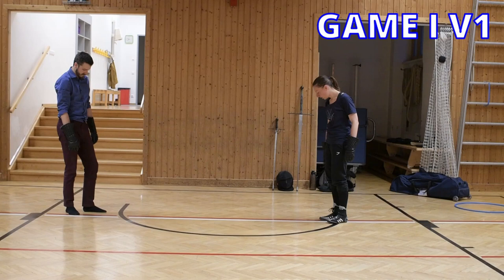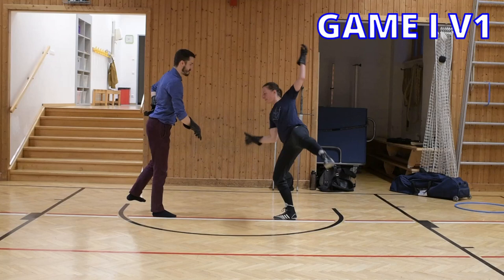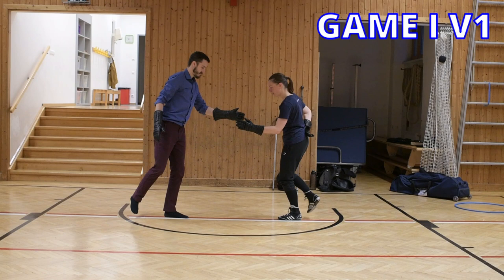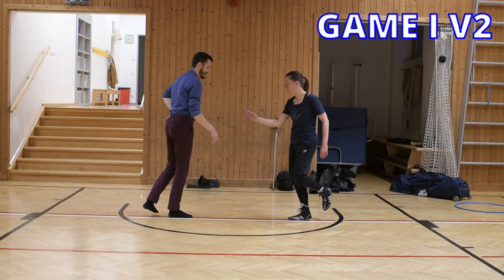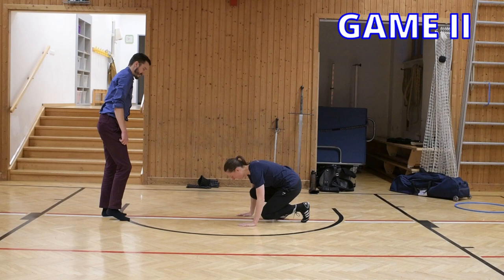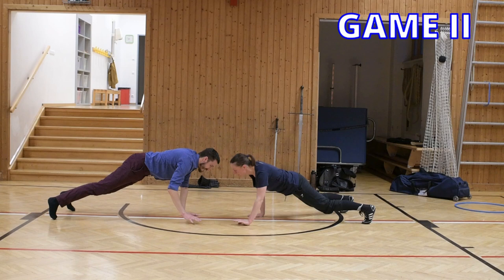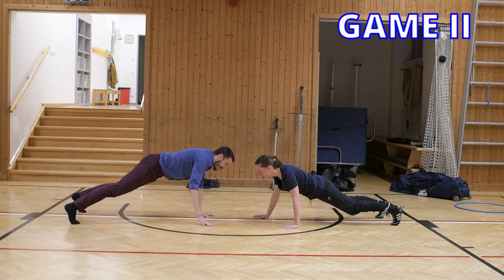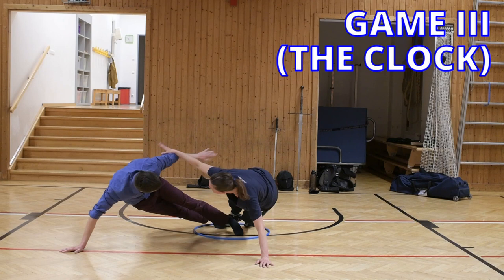3 Duelling Games for Fencers & Martial Artists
Three fun games you can play with a partner. A great addition to every training session and a fun way to boost basic skills needed in martial arts, fencing and similar sports.

00:00 Intro
01:07 Where from?
01:31 What good for?
02:07 Game I Version 1
02:44 Game I Version 2
03:27 Game II
03:57 Game III (The Clock)
04:57 Outro

My main source for this video:
100 kleine Zweikampfübungen, 1980 - Dr. Jürgen Hartmann (German)